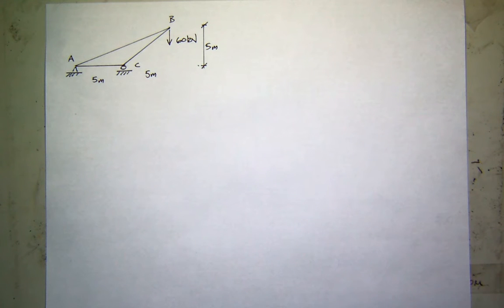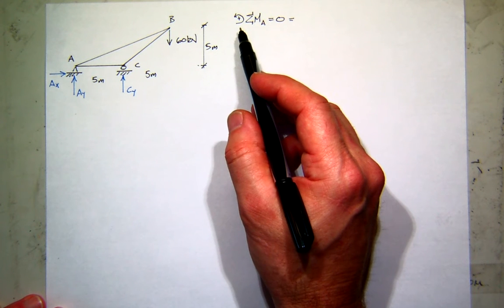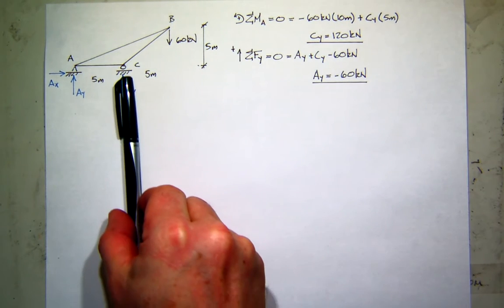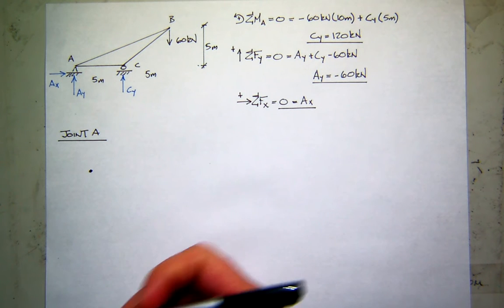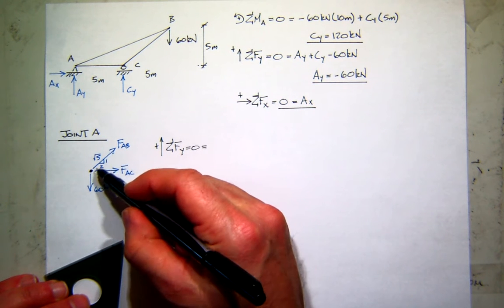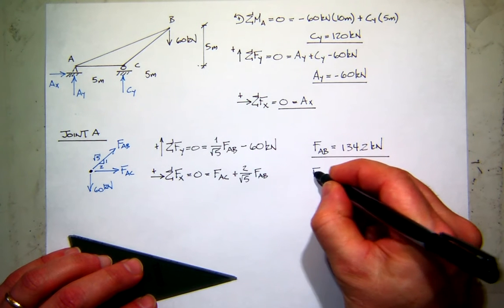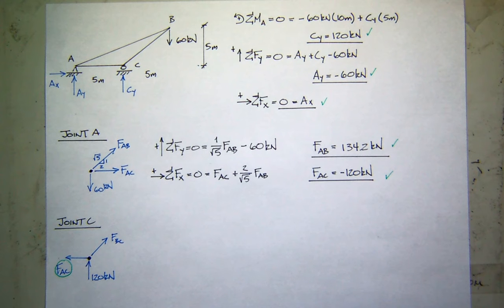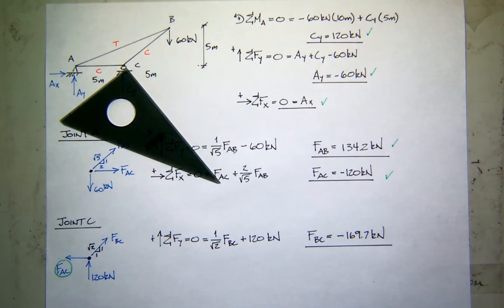Example 3-1 s18